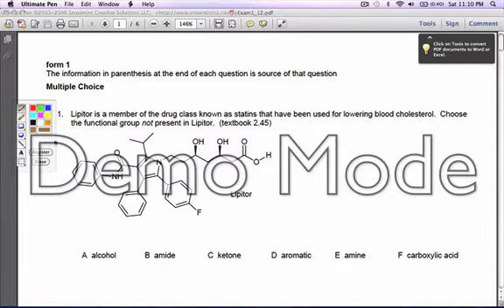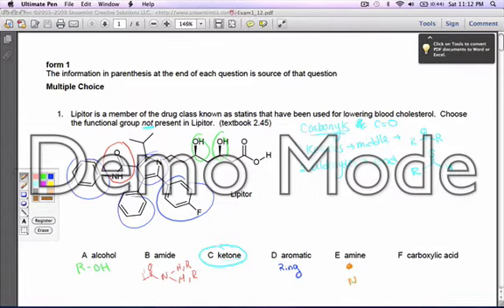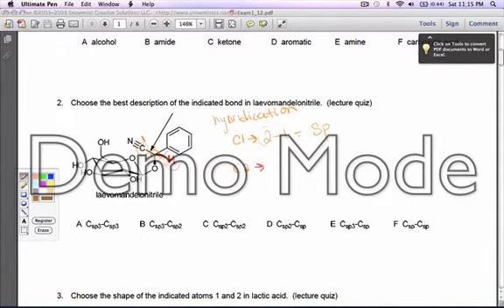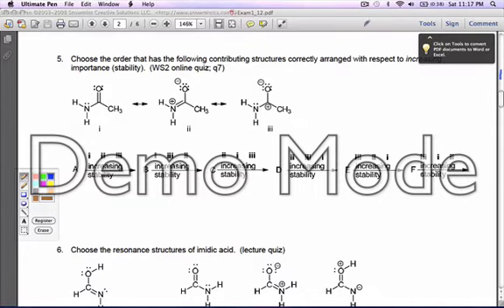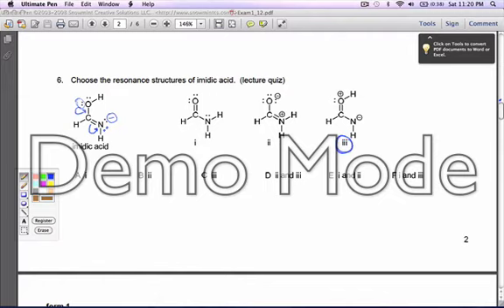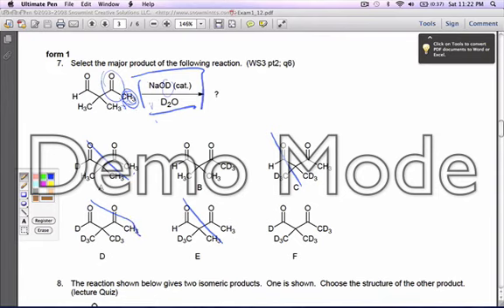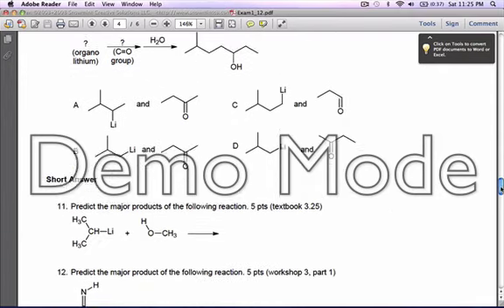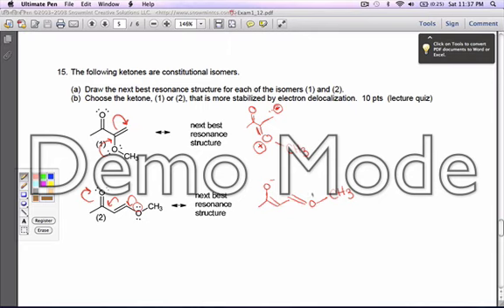fall 2012 exam 1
Sorry for the unsightly watermark on the screen. It is my first time using this program, I shall get a better one for any future videos. Let me know what to do to make these videos better! Hope it helps and good luck on your very first organic chemistry exam! If you need a quick review of the topics please check out one of my fellow TA's channel

The questions covered are those that in my opinion are relevant. I do NOT know what is going to be on the exam.